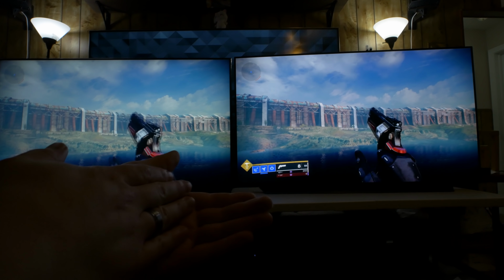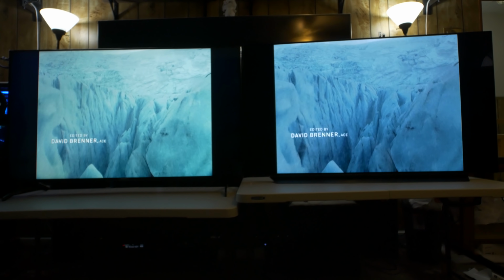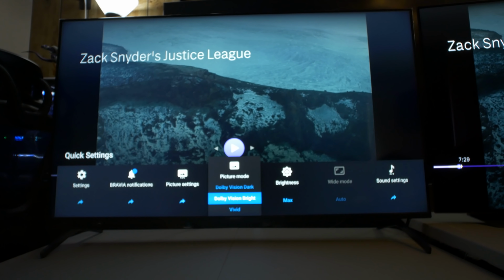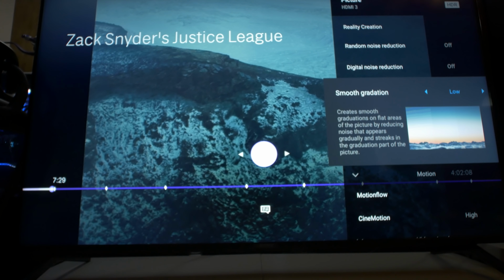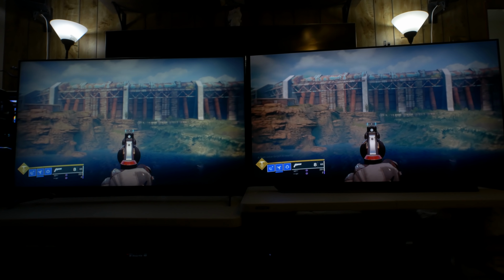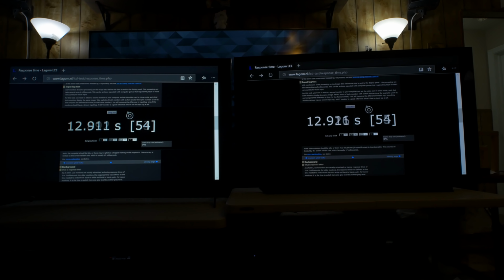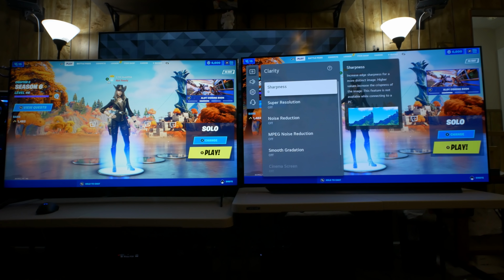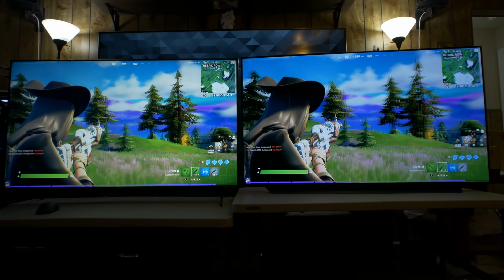Sony Bravia X90J Firmware Update, Fixes Gaming Performance, Now Recommendable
In a surprise to most, Sony released a firmware update that fixed two of the main issues of the x90j.

Apple TV 4k 64GB (2021)
Apple TV 4k 32GB (2021)
Nvidia Shield Pro (2019)
Nvidia Shield TV (2019)
Fire Stick 4k (2018)
Fire TV Cube (2019)
Sony A80J 77" OLED
Sony A80J 65" OLED
Sony A90J 65" OLED
LG C1 77" OLED
LG C1 65" OLED
LG C1 48" OLED
LG G1 65" OLED
Sony X90J LED
Spears and Munsil UHD
Xrite i1 Display Pro Plus